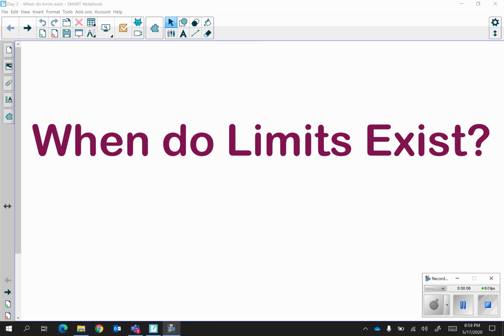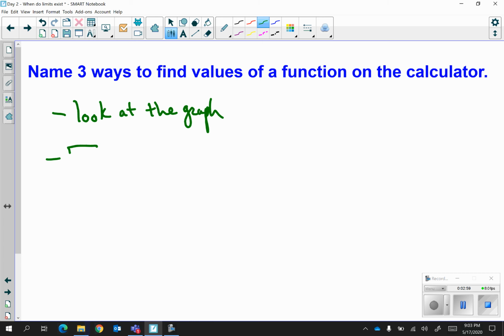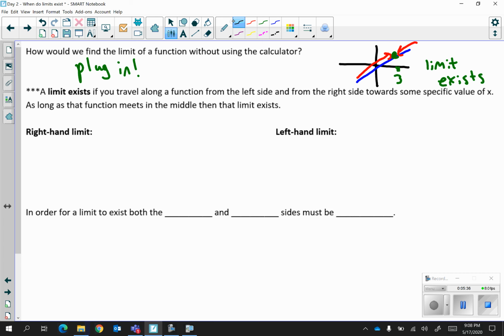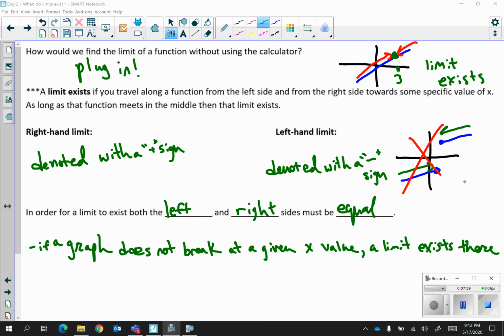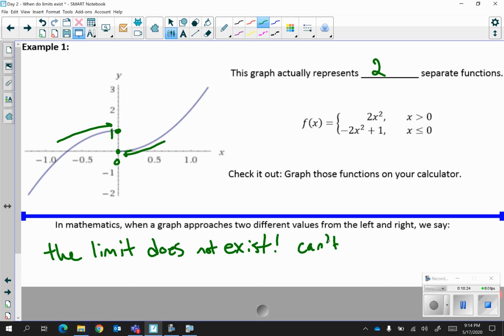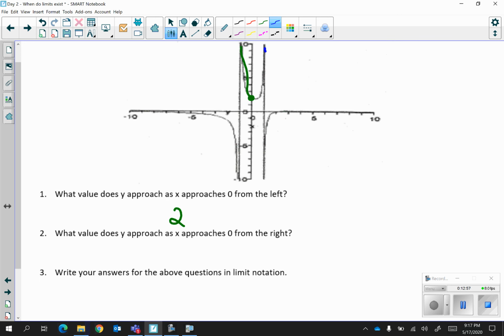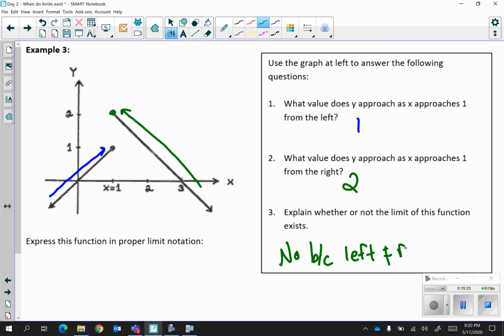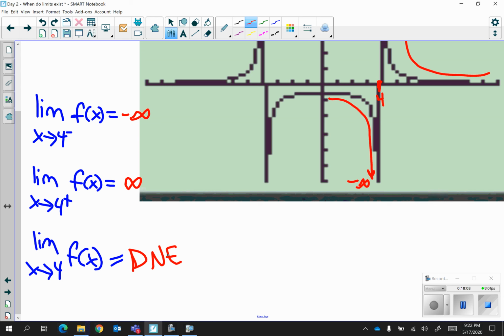When do Limits Exist?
This video will explain how to graphically determine if limits exist. It will explain the notation for right-handed and left-handed limits.